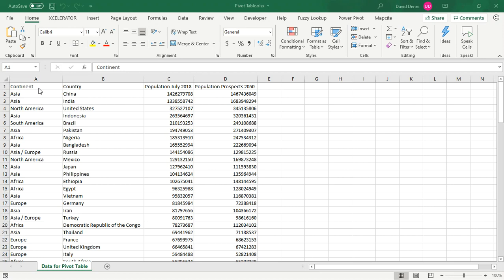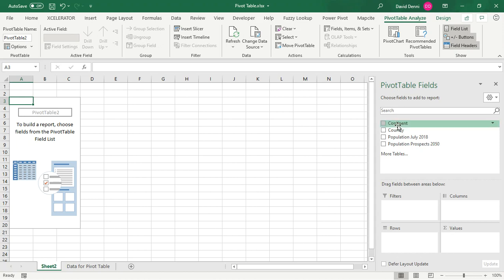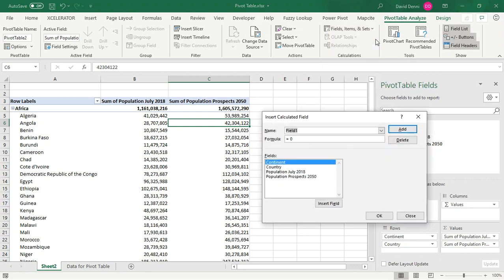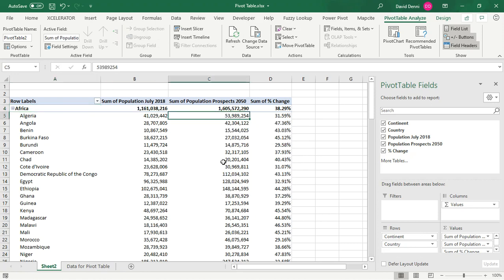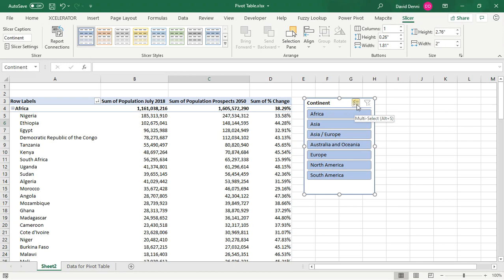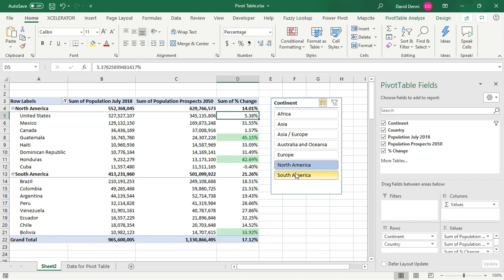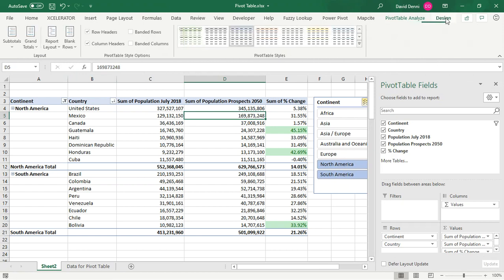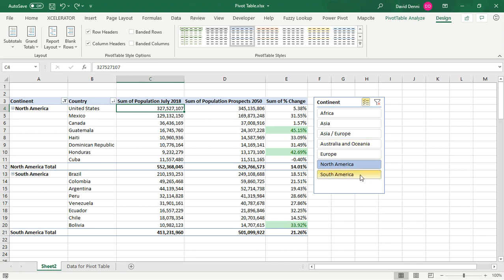Pivot Table in Microsoft Excel from A to Z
Learn how to create a Pivot Table, sort and filter a pivot table, add a calculated field, expand and collapse fields and apply conditional formatting.